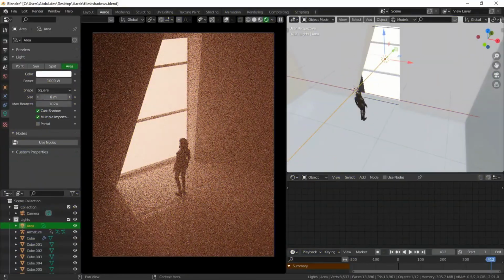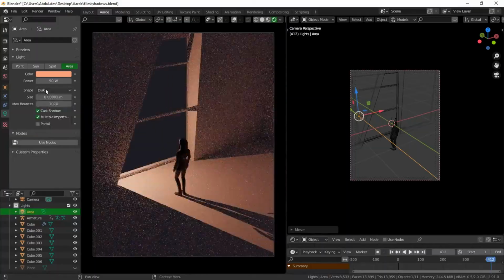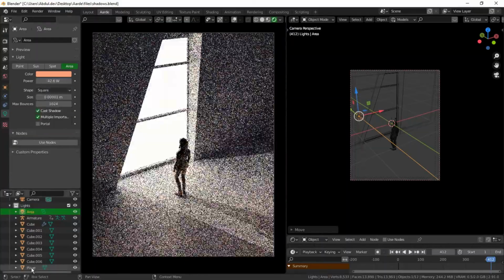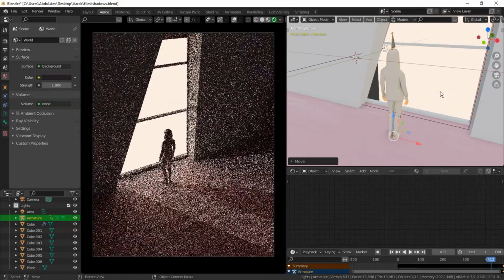Making Hard Shadows In Blender 2.9x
Hallo! In this video I demonstrate a trick to create hard shadows in Blender!